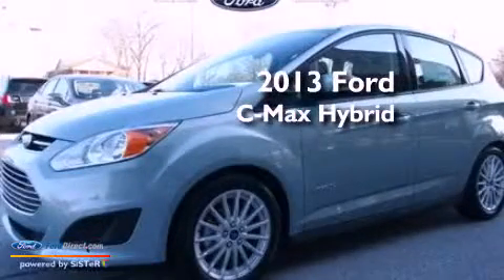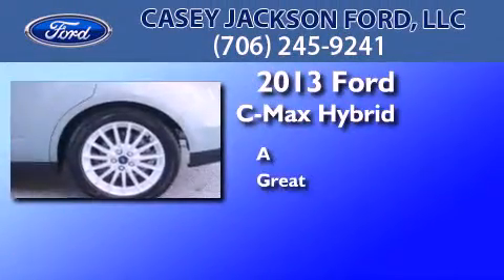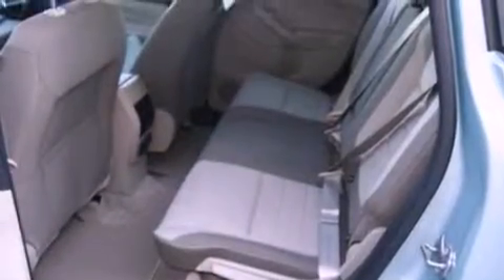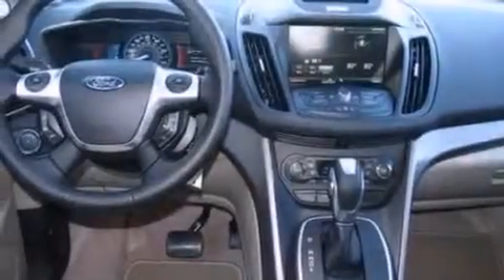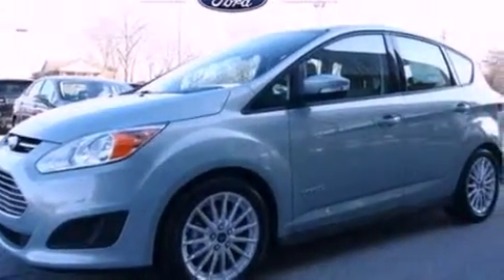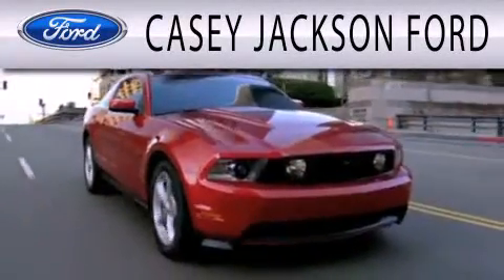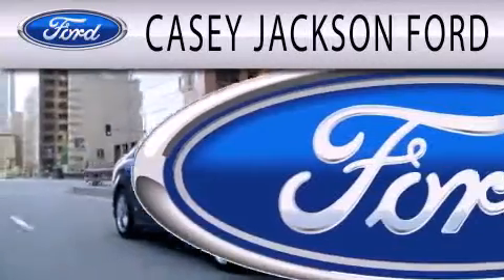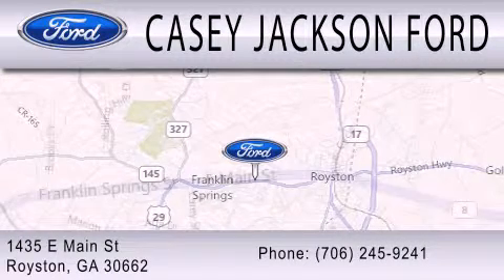2013 Ford C-Max Hybrid Royston GA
Year : 2013
 Make : Ford
 Model : C-Max Hybrid
 Engine : 2.0L I4 16V MPFI DOHC
 Trans . : AUTOMATIC CVT
 Exterior : ICE STORM METALLIC
 Miles : 3
 Interior : MEDIUM LIGHT STONE
 Stock : CM20775

 1435 E. Main Street,